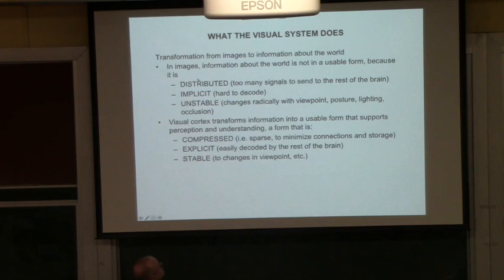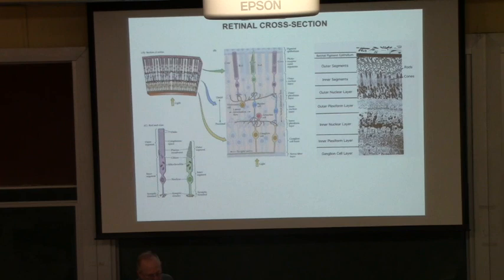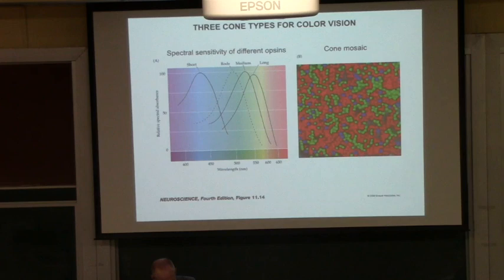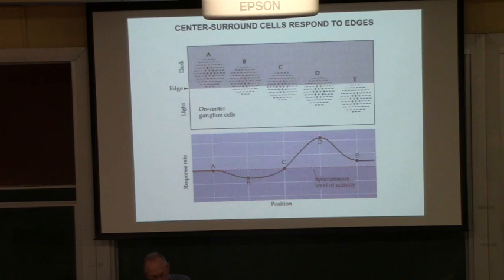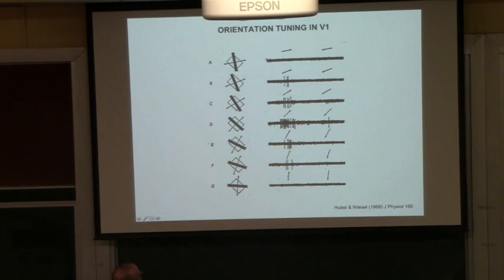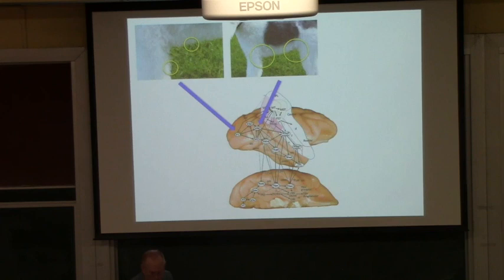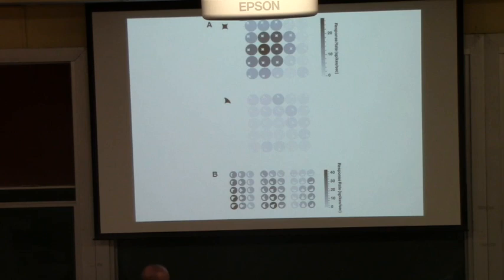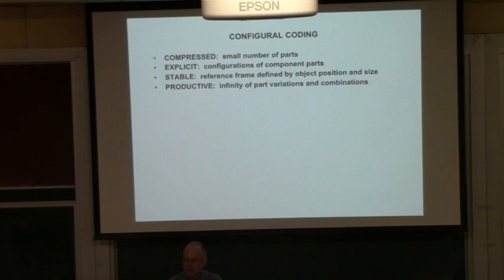SBE 2019 Lecture - 02/27/2019 - Connor